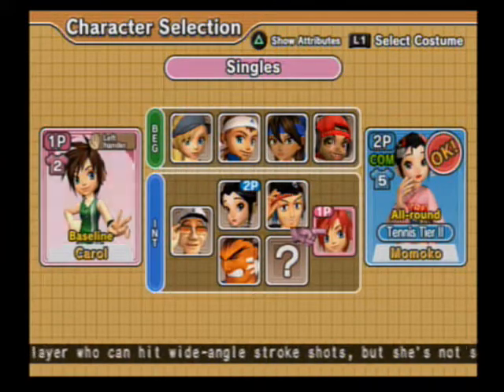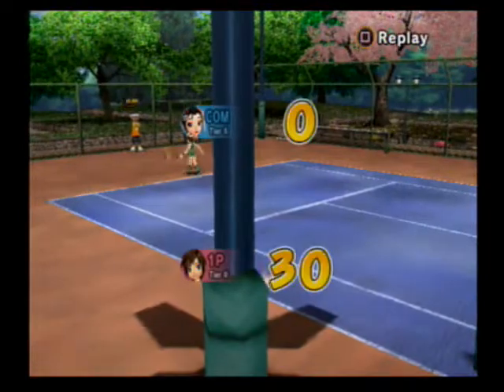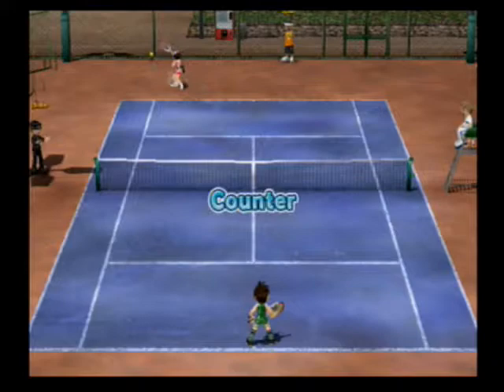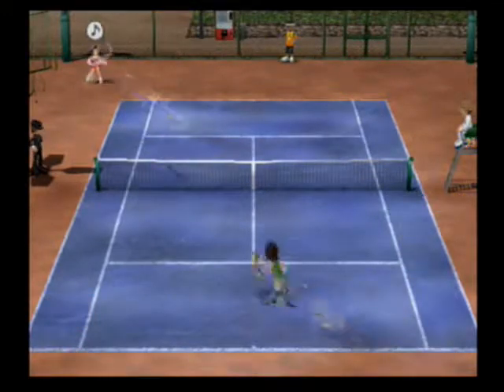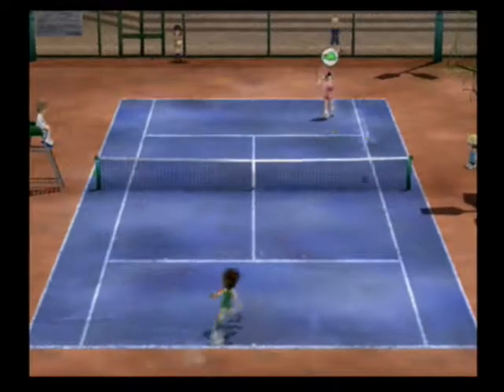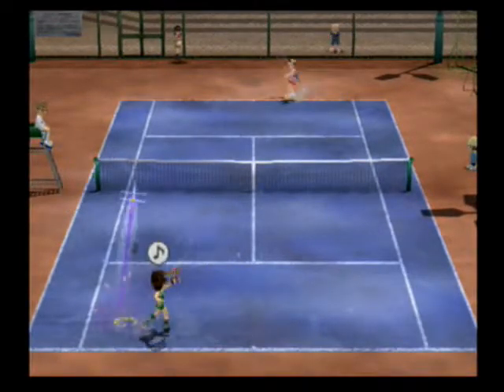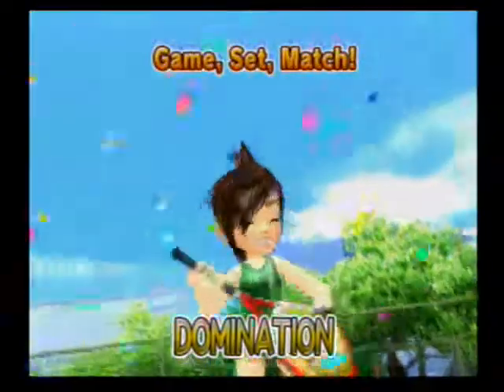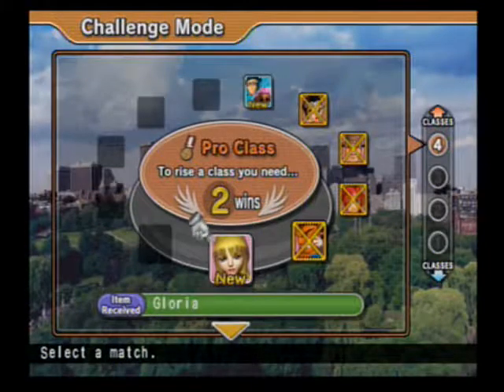Let's Play Hot Shots Tennis ep23: Kimono costume rematch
This time sans-shenanigans.